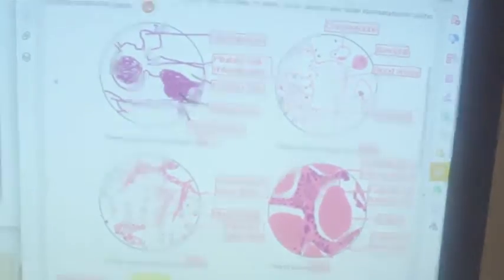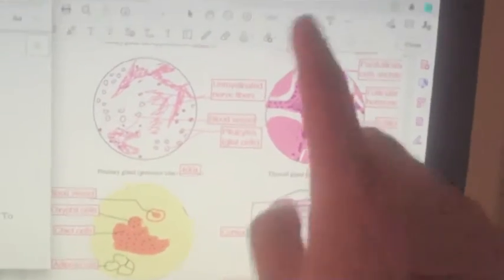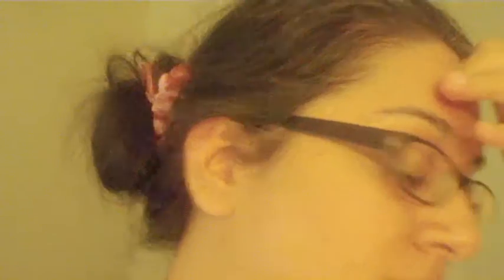9 17 2021 vlog # 1629